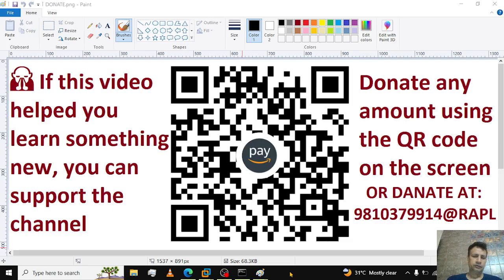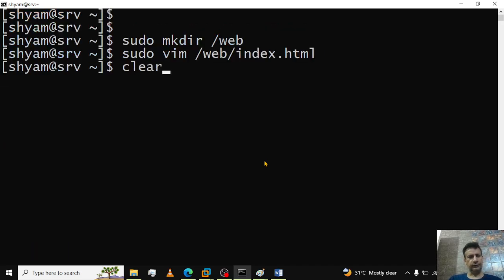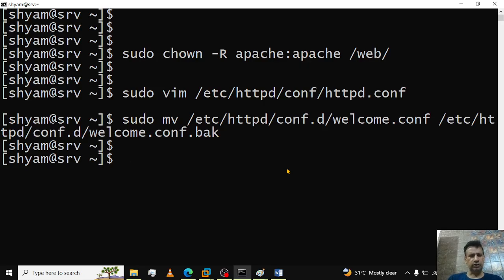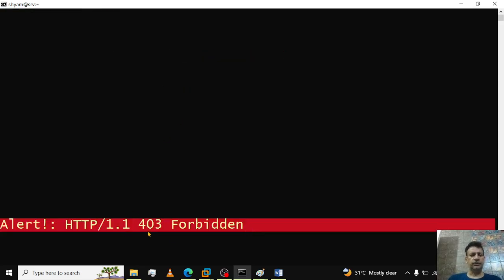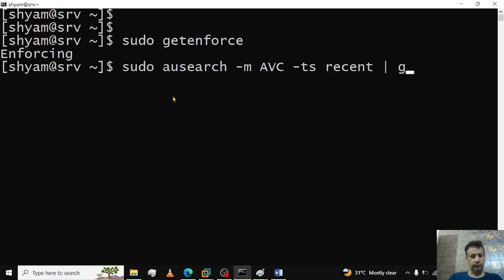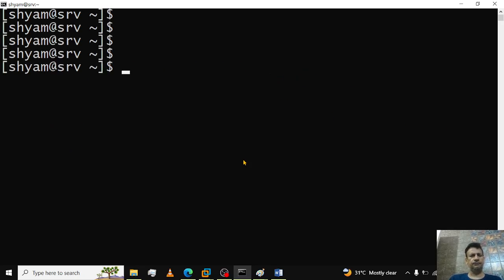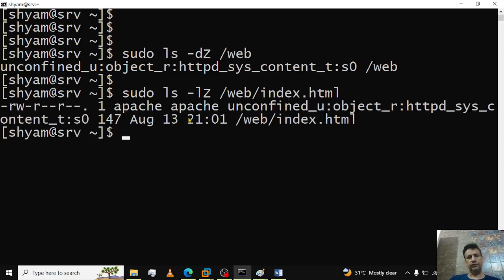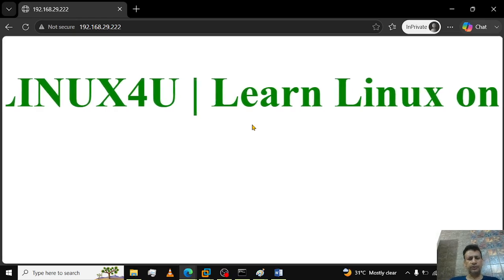WHO BLOCKED APACHE? | TSHOOT SELINUX + LOGS + SERVICE | RHCSA RHEL 10 LAB #52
Apache is DOWN… but WHY? 😱

In this RHEL 10 troubleshooting lab, we create an Apache service problem and investigate the REAL root cause using:

⚡ systemctl
🔎 Apache error logs
📝 journalctl
🔐 SELinux AVC denials
🛠️ ausearch
🚀 Practical troubleshooting & solution

Learn how a Linux administrator can find the real reason instead of blindly restarting Apache.

Perfect for RHCSA, RHEL 10, Linux Administration & Troubleshooting Labs.